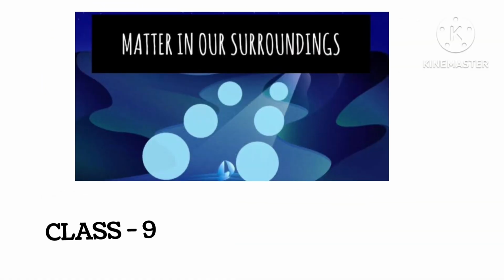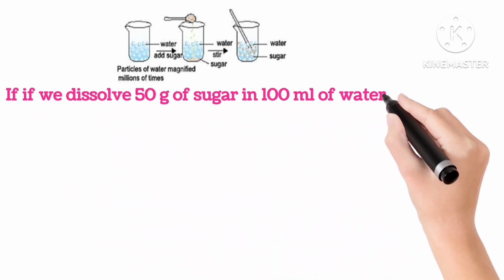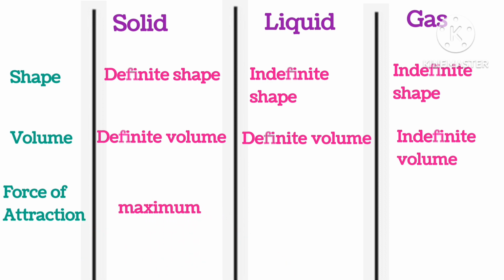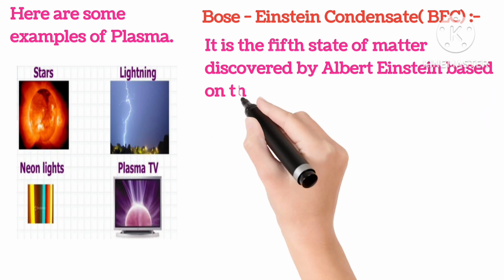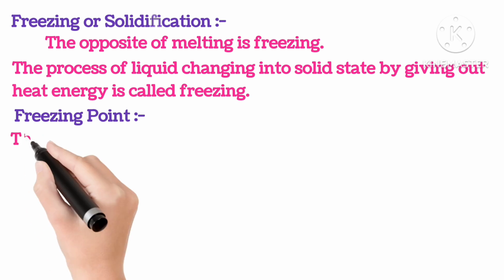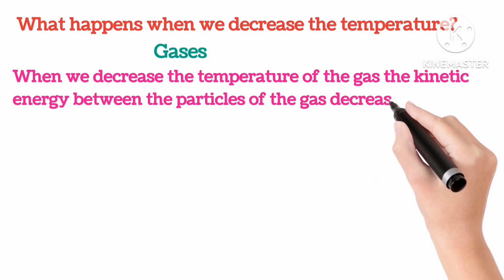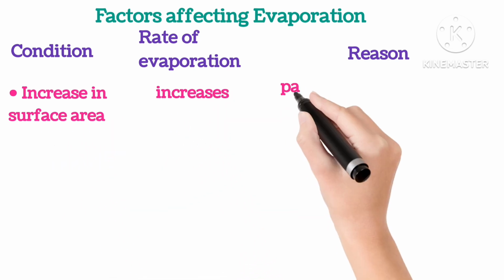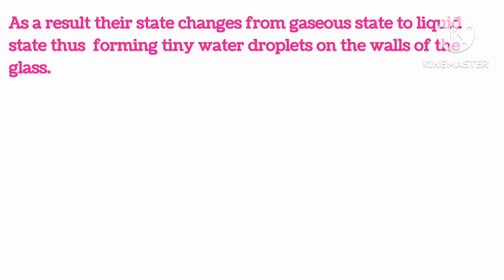CLASS -9 "CHAPTER 1 _ MATTER IN OUR SURROUNDINGS "